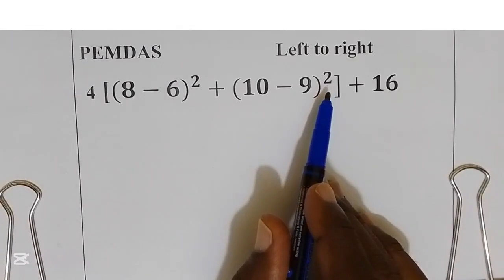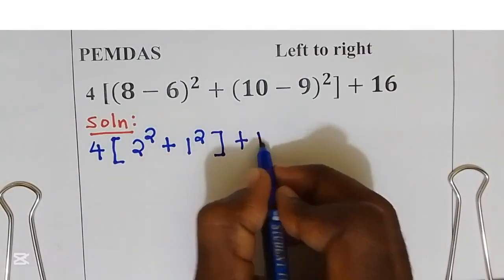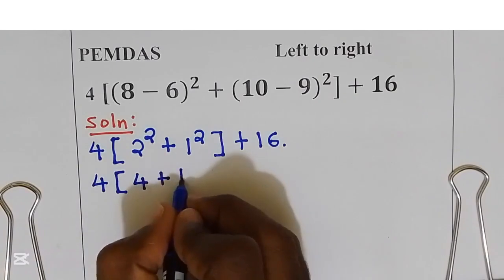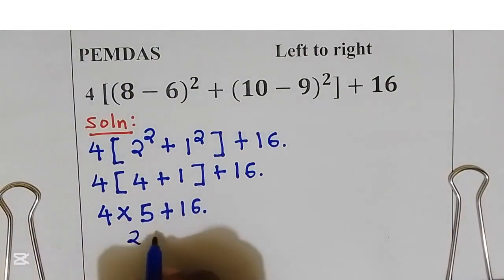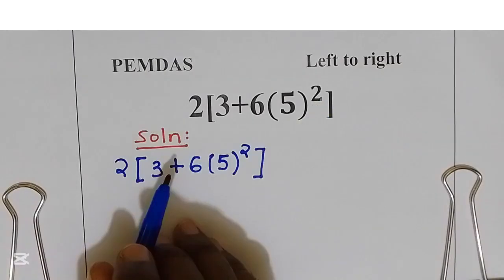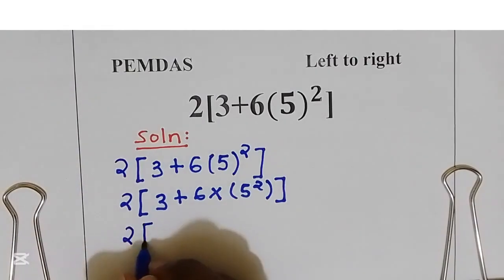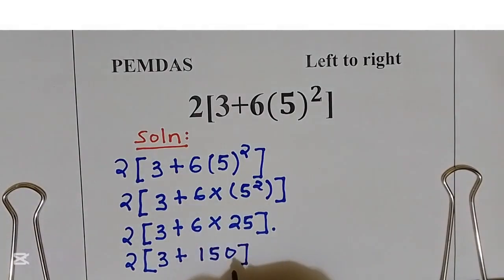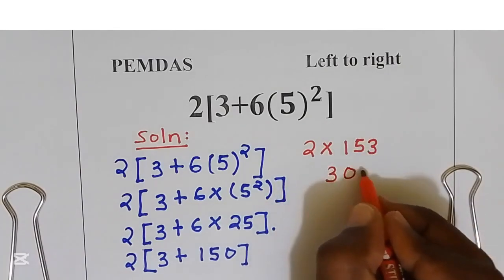Order of Operations Explained | Easy Step-by-Step Guide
Unlock the secrets of mathematics with our comprehensive guide to the **Order of Operations**! This video breaks down the PEMDAS/BODMAS rules in a simple, step-by-step format, making it easy for anyone to follow along and master the concept. Whether you're a student struggling with math or an adult looking to refresh your skills, this guide is tailored for you!

In this Video, we'll cover:
- A detailed breakdown of PEMDAS/BODMAS: Parentheses, Exponents, Multiplication and Division (from left to right), Addition and Subtraction (from left to right).
- Practical examples that illustrate how to apply these rules effectively.

If you find this guide helpful, please show your support!